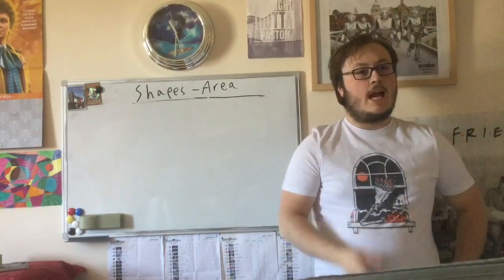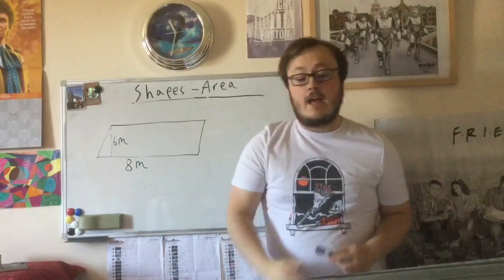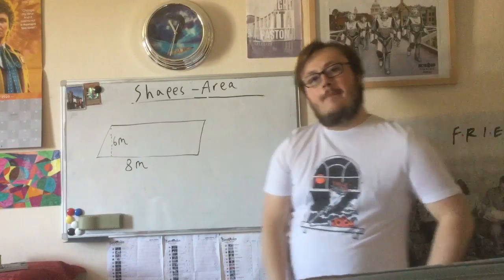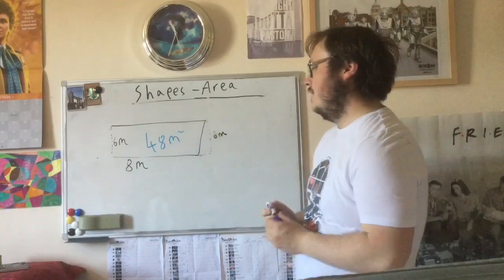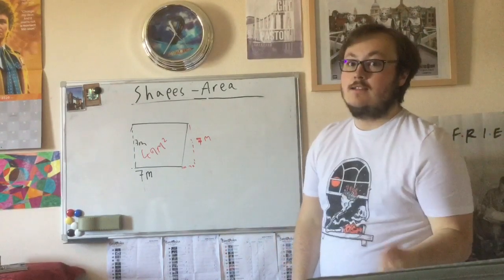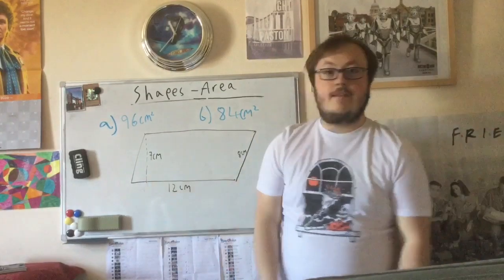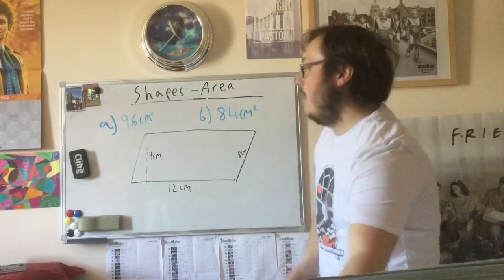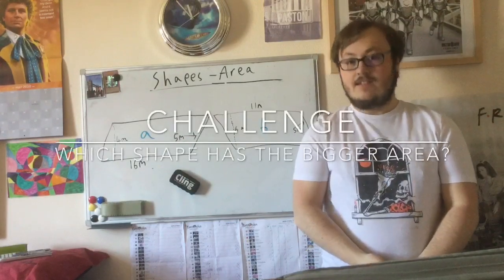Episode 72: lolz parallelogram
Welcome to week 2 of shapes week! Thought I’d teach everything in one go! So for this week we’re looking at area of more complicated shapes! Like parallelograms and rhombus’ in today’s video😃